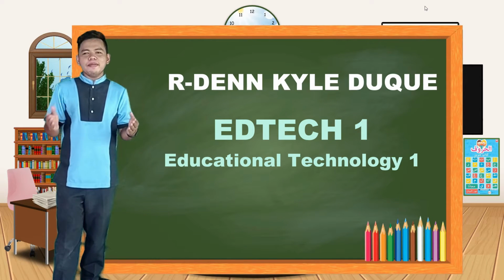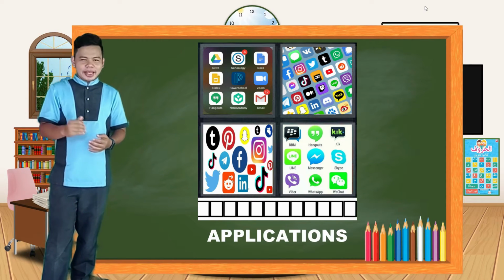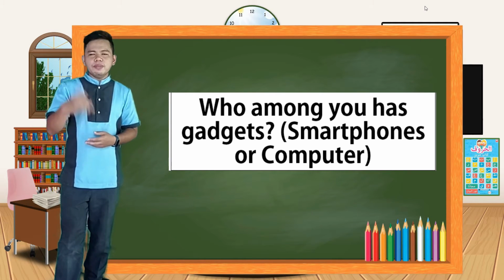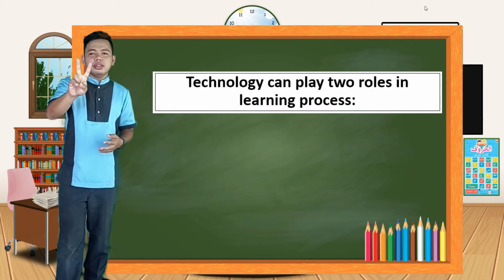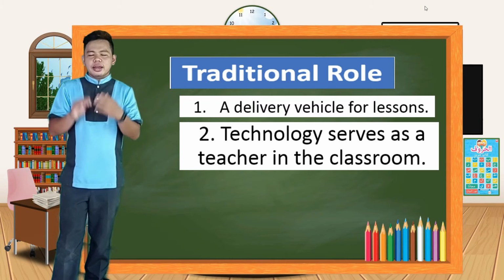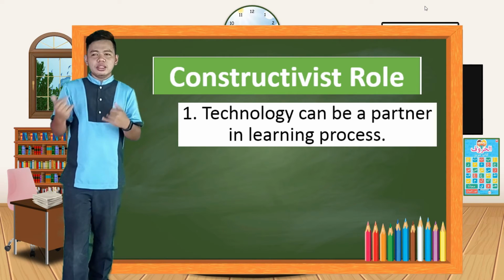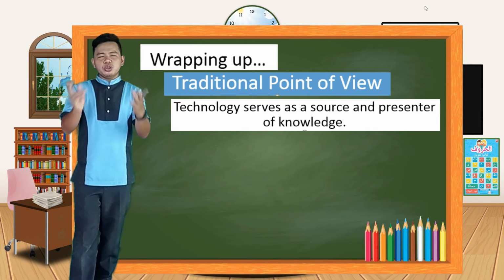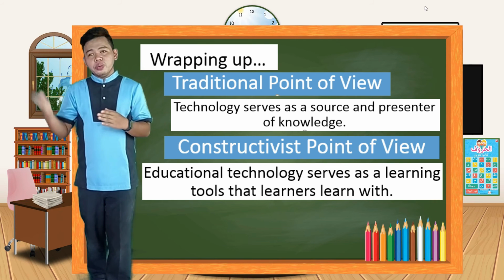The Roles of Educational Technology in Teaching and Learning Process